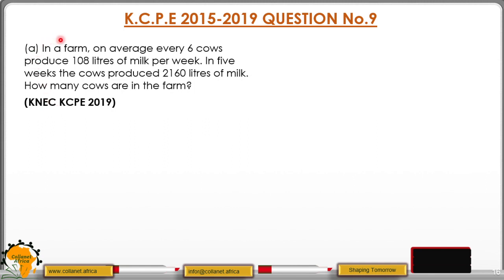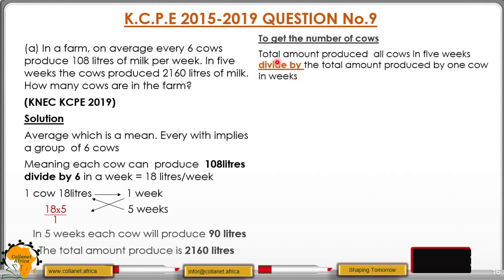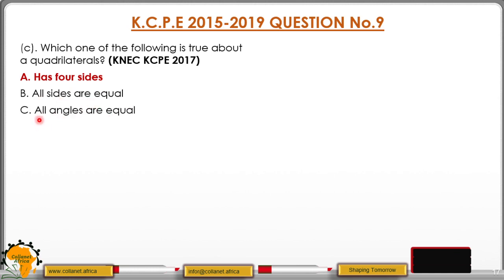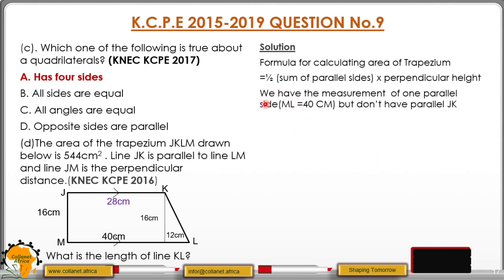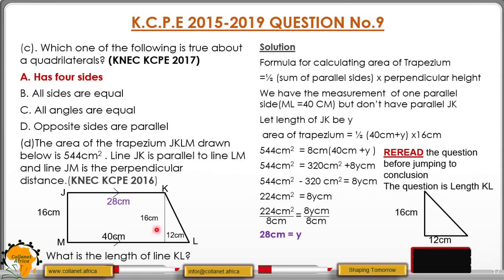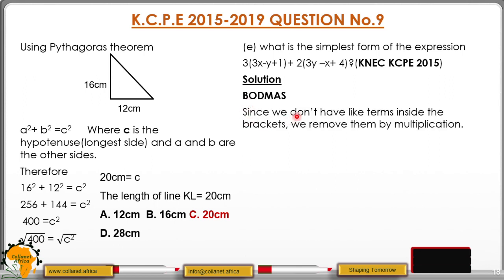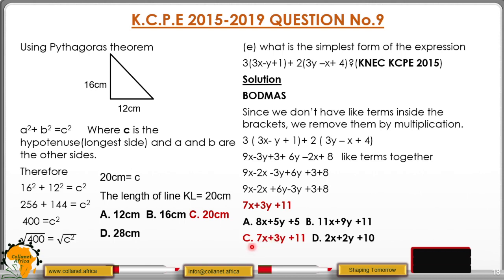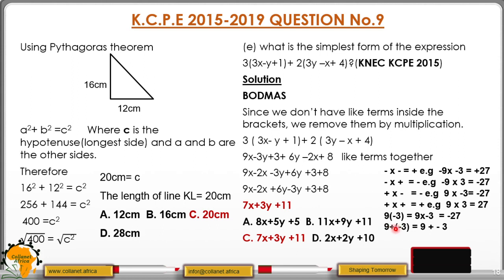KCPE Mathematics Revision Module 2 Q9